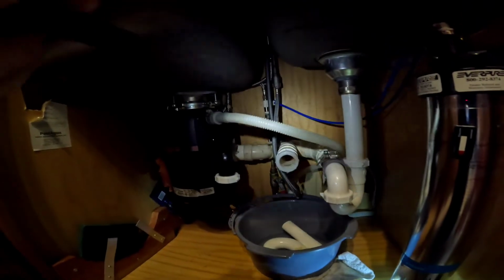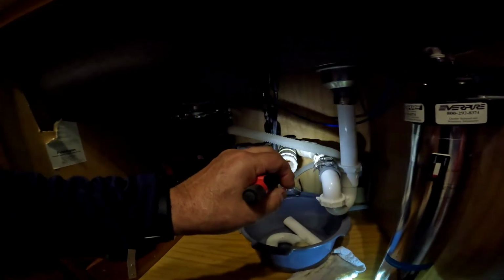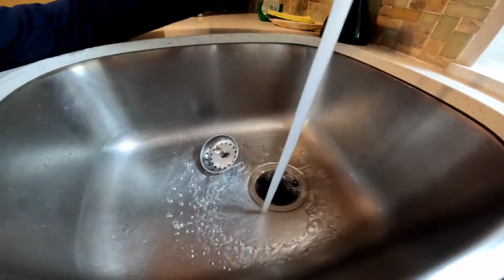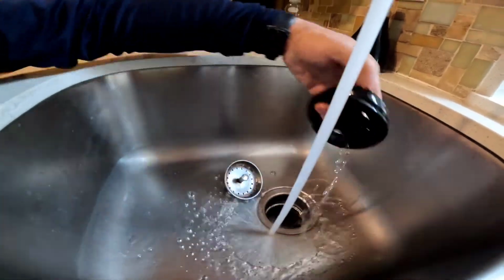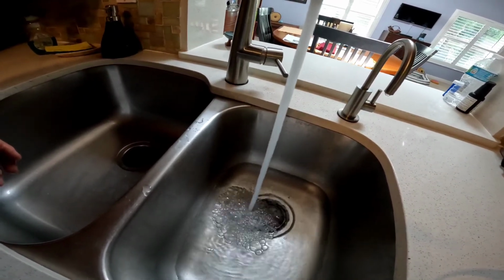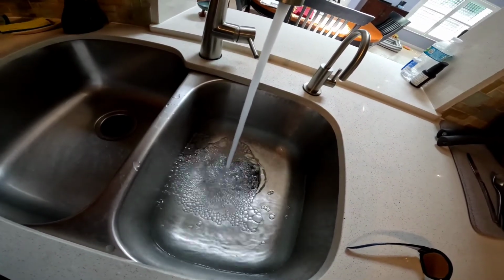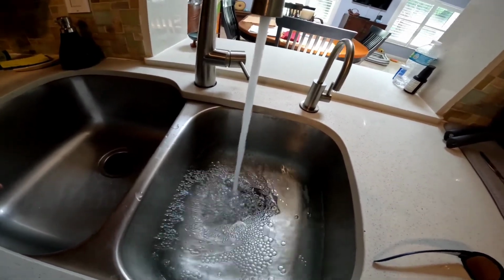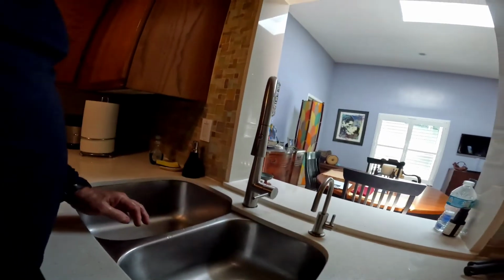SUPER VEE KITCHEN STOPPAGE CLEARED